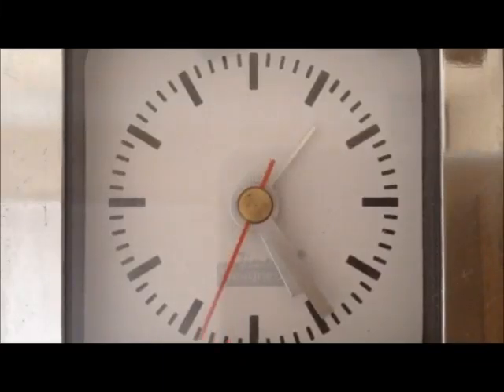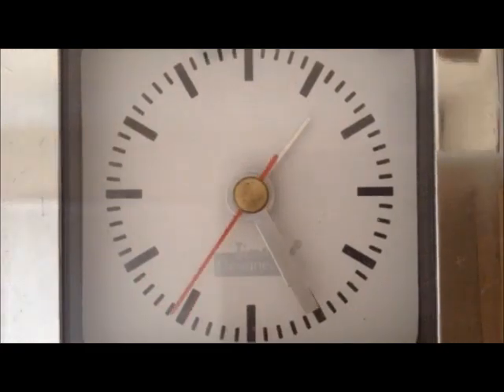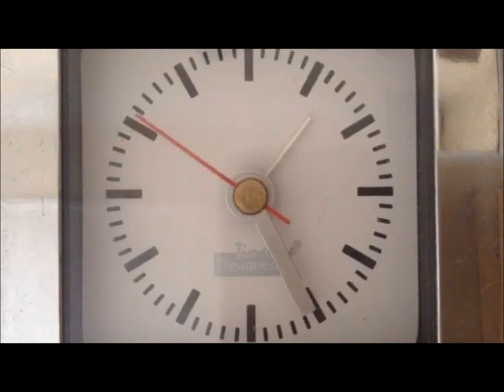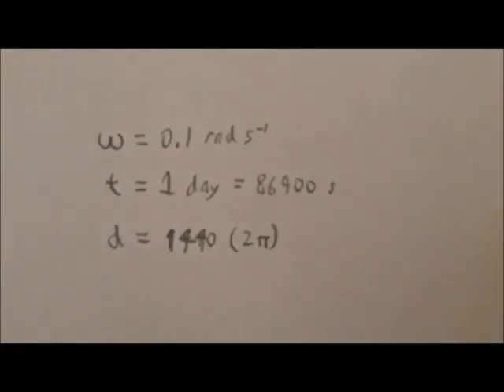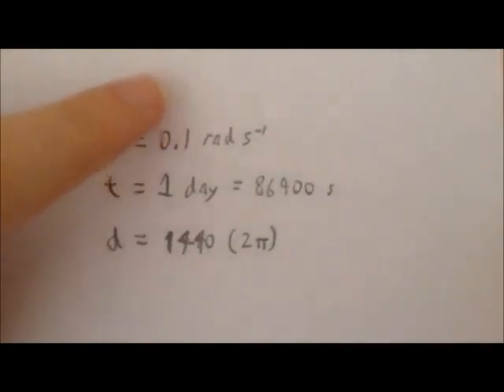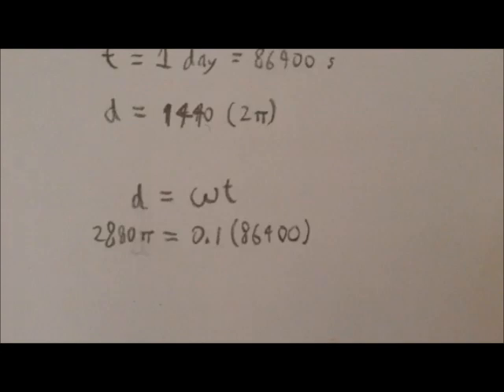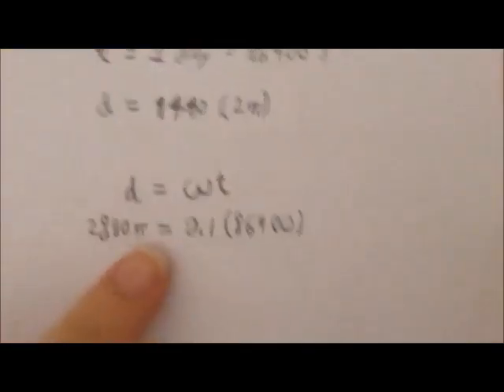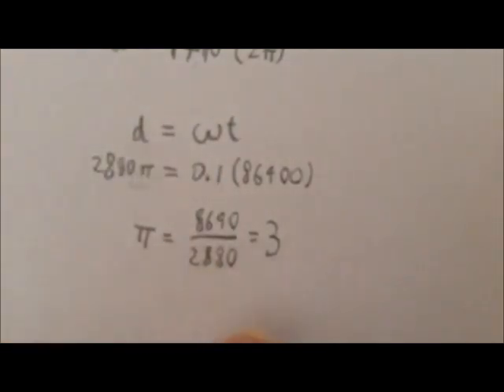Calculating the value of Pi using a clock.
It is what it says on the tin.